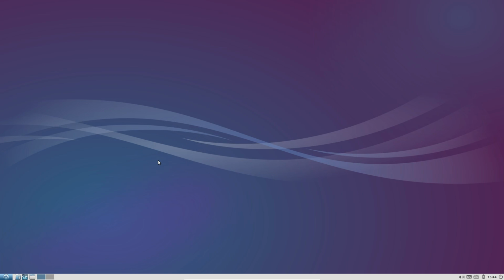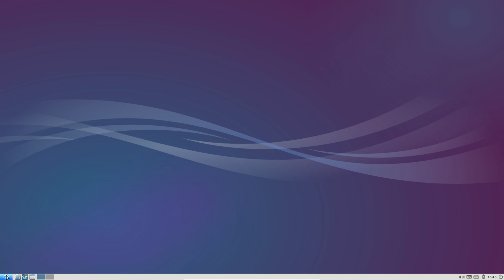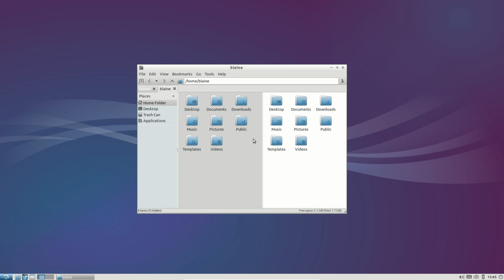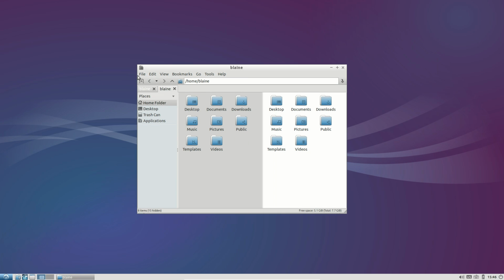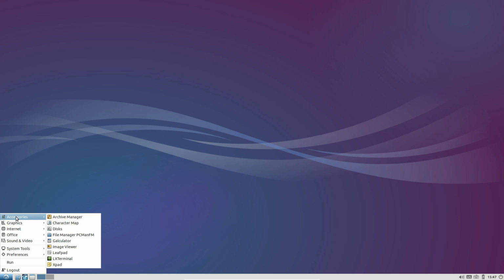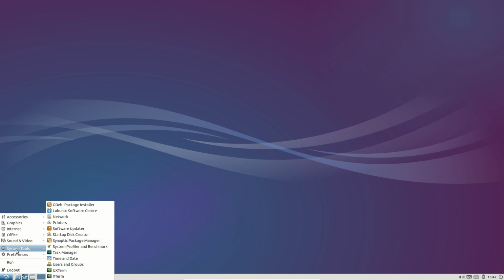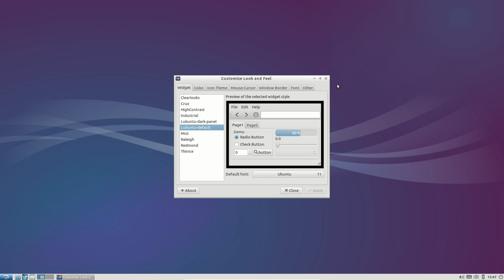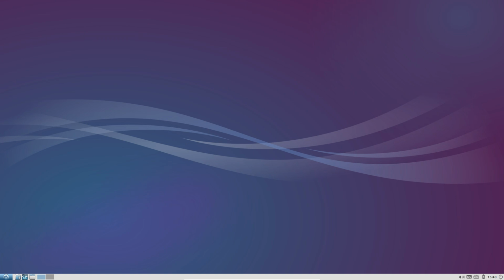Lubuntu 14.04 Review - Linux Distro Reviews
==Pinguy OS or Pinguy OS Mini?==
Today I take a quick look at the latest Lubuntu 14.04 based on Ubuntu 14.04 the Trusty Tahr.